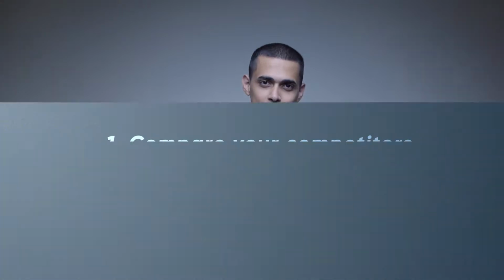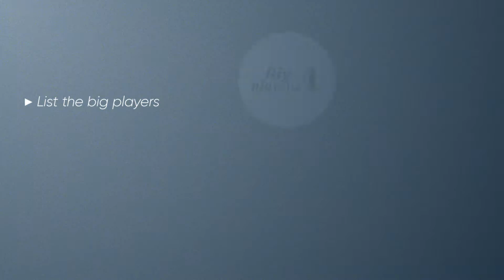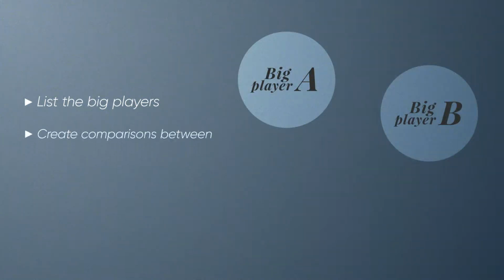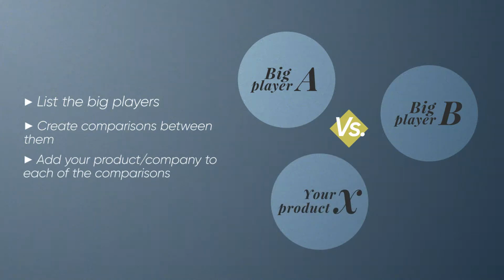Getting Website Traffic (Udemy Course Excerpt) | Idealist Jack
This is a sample video from an hour long digital course by SalesInstrument.org
Visit their website for the full course.

Shot & produced @Idealist Jack, BLR

Need a video like this?
Let's chat!